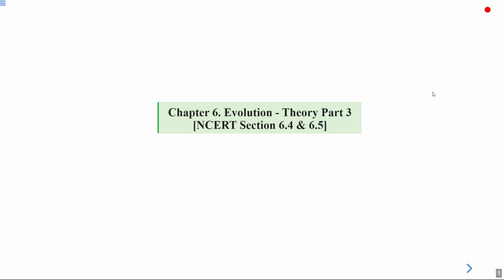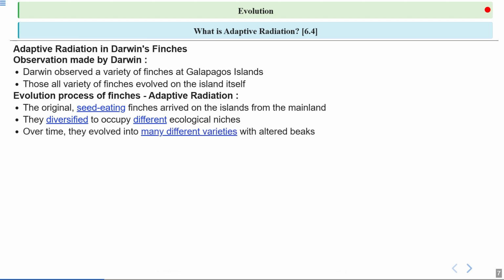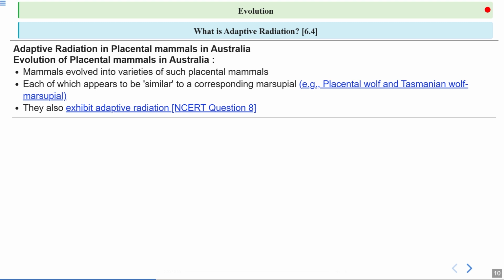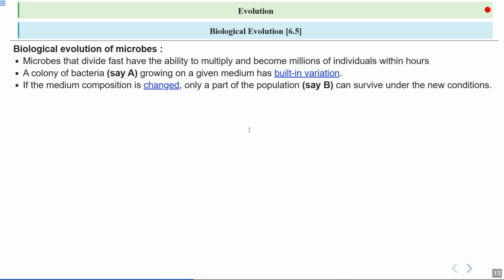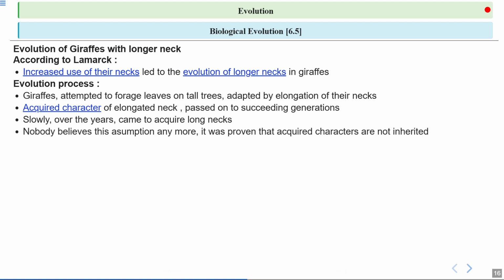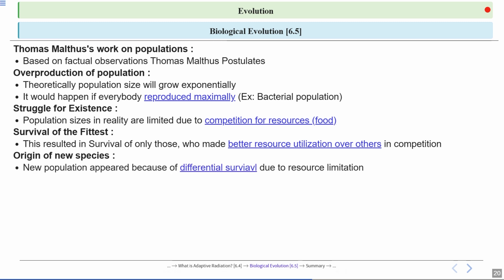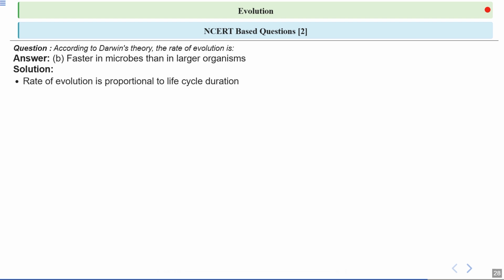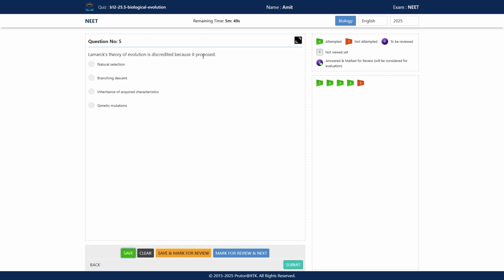Evolution Part 3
Subject: Biology
Programme Name: Evolution
Course Name: Medical

📡 Key Features:
Syllabus-based Content

In this session we have covered the topics adative radiation and Biological evolution from the chapter evolution

Adaptive radiation, Biological evolution,, Darwin, natural selection, branching descent, Lamarck